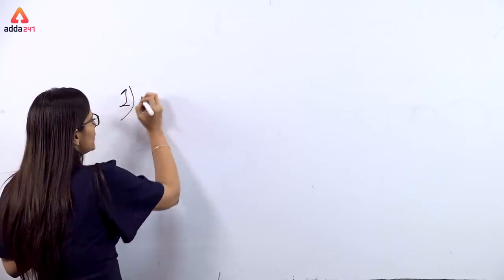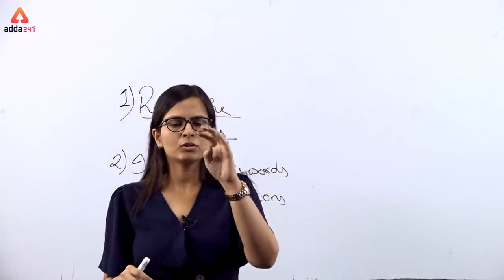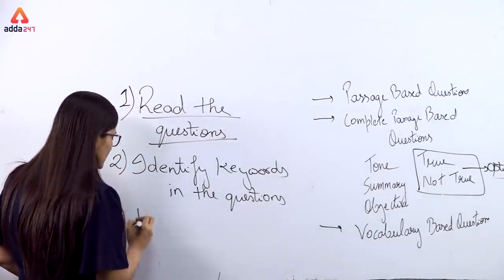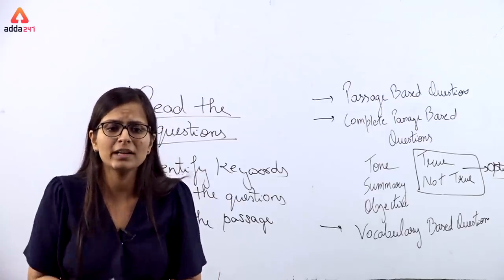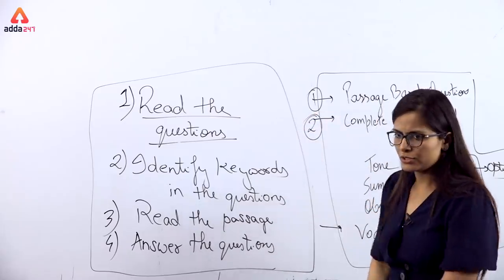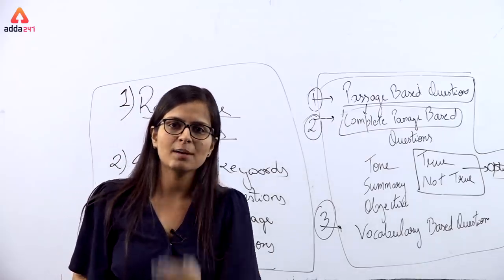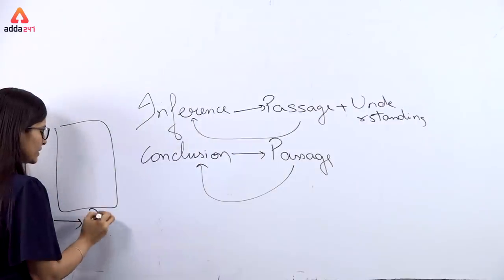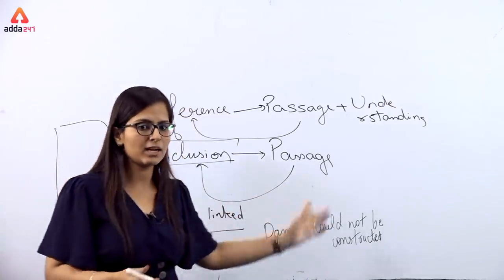Best trick to solve reading comprehensions | For SBI PO/CLERK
SBI Clerk 2021 Exam is conducted by State Bank of India to recruit candidates for the post of Junior Associates (Customer Support and Sales) in its different branches across the country. SBI Clerk is one of the most sought after bank exams today and a huge number of candidates appear for the same every year.

Rated 4.85 by More Than 2Cr Students
All Mocks for 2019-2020 Included
Latest Pattern and Detailed Solutions
Costs less than 1.5 Rs Per Mock
Undergoes 3 step process by a team of 350+ experts.
Free Daily Quiz for All Subjects-

ADDA247 New Classes Schedule With Playlist Links:

MORNING SHOWS:
4:30 AM: Current Affairs MCQ
6 AM: Vocabulary English Rules
6:30 AM: Speed Maths (Alternate Days)
6:30 AM: Reasoning Tricks (Alternate Days)
8:45 AM: Spoken English

2 PM: IBPS RRB: English(T/T/S) or Hindi(M/W/F)